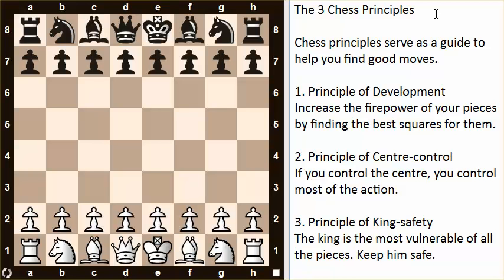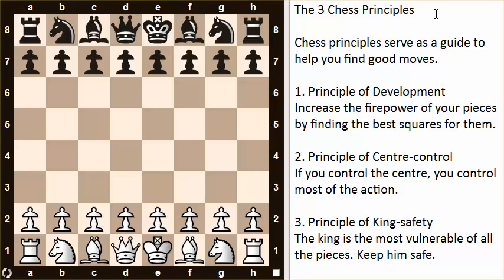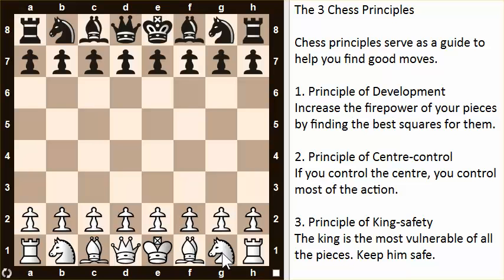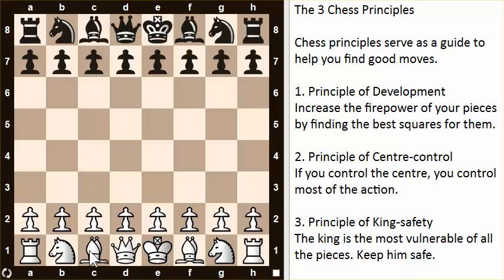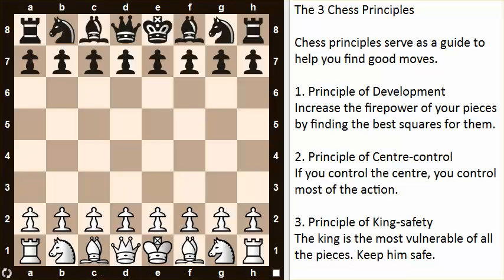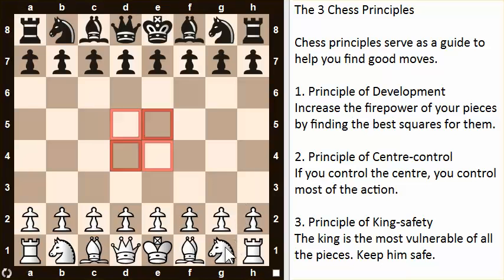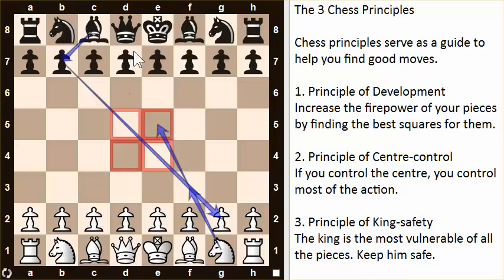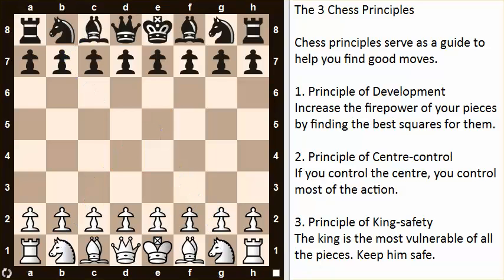The 3 Most Important Chess Principles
Chess principles serve as a guide to help you find good moves. In the video below I give you an overview of the 3 most important chess principles.